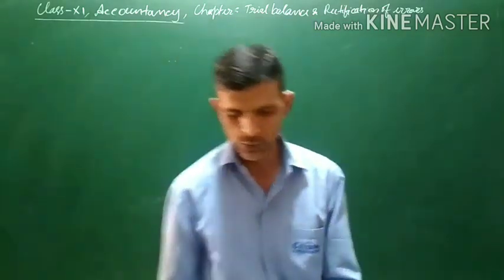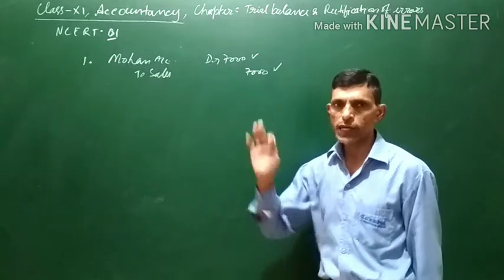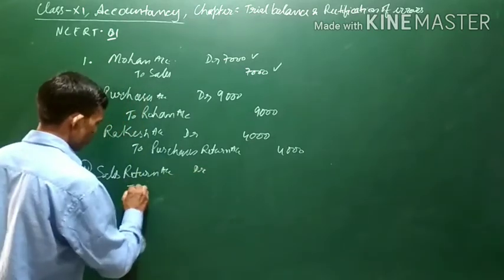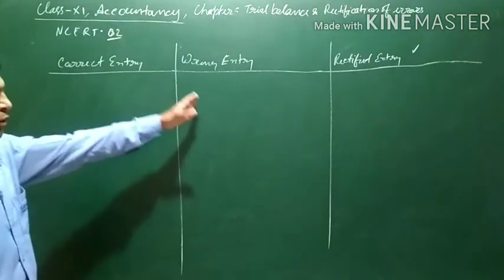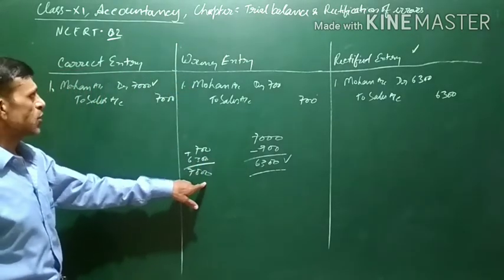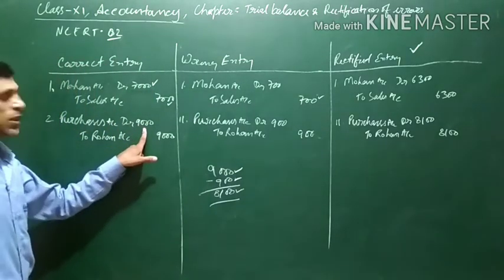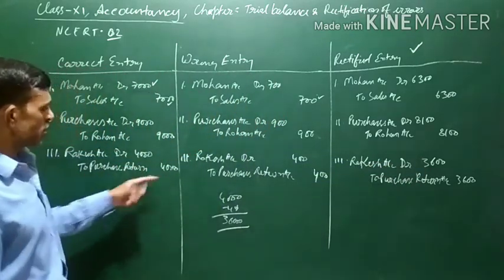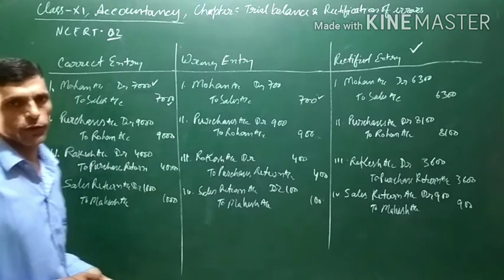Solution to Q no 1&2 , ncert, Trial balance and rectification of errors